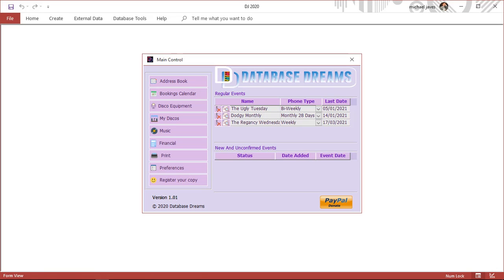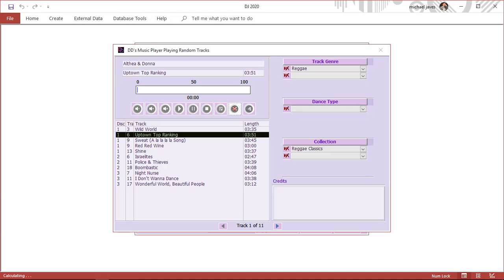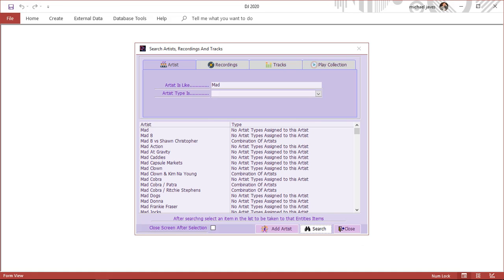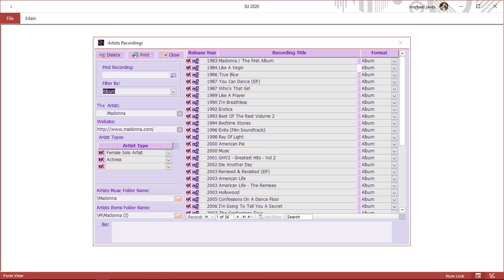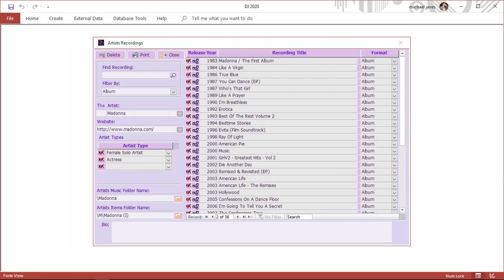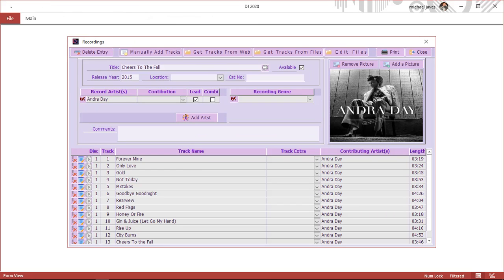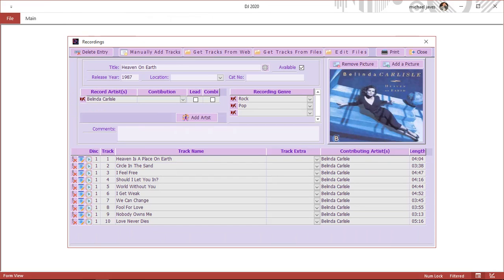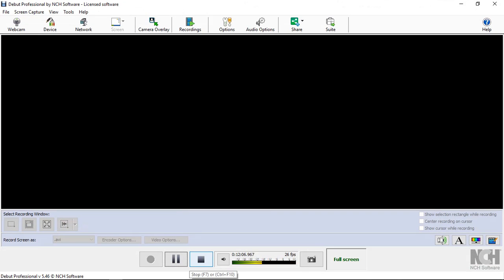DJ2020 Using Music Player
This video takes you through the music search system of DJ2020 and the music Player.